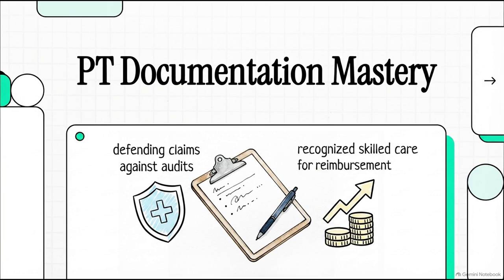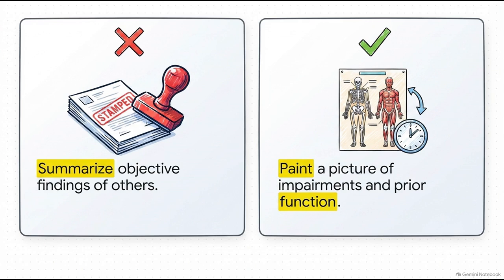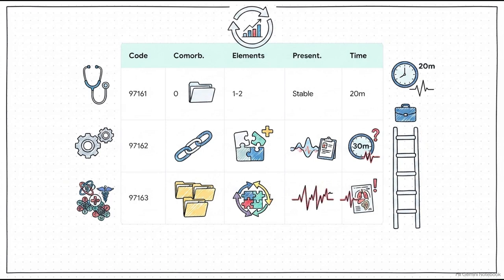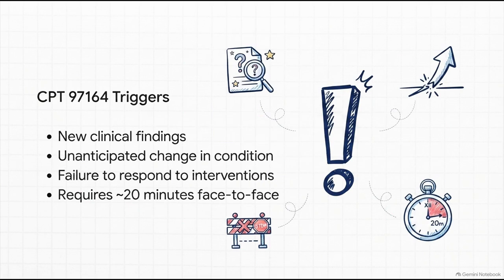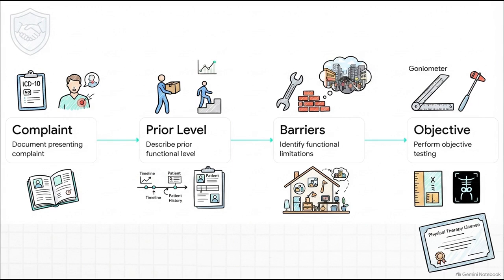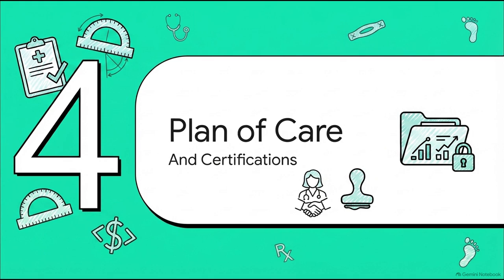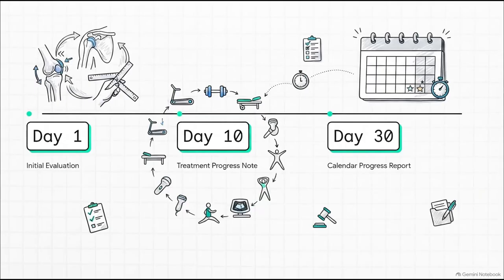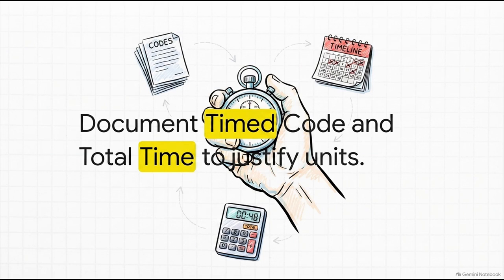Part 14: Documentation Mastery — Physical Therapy Evaluations (CPT 97161–97164), Plan of Care